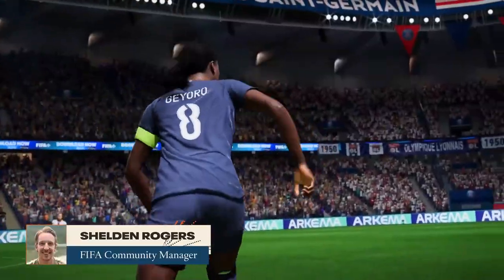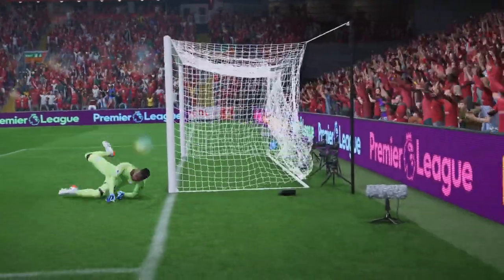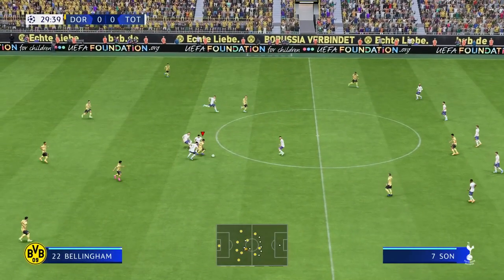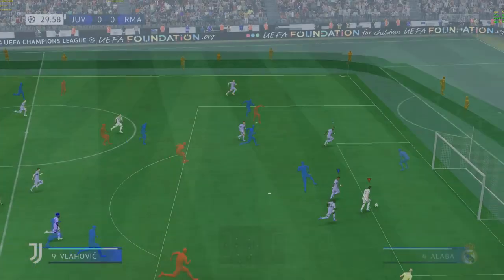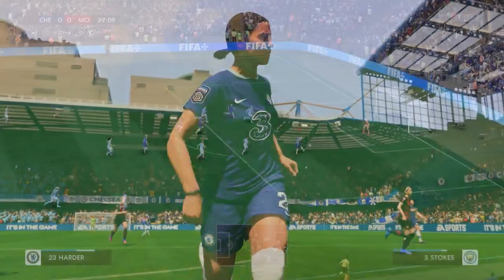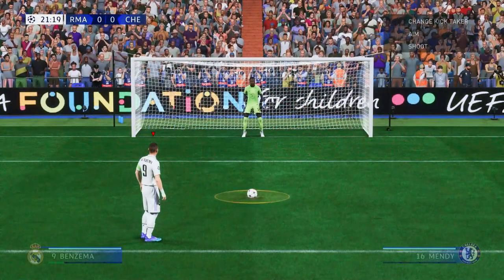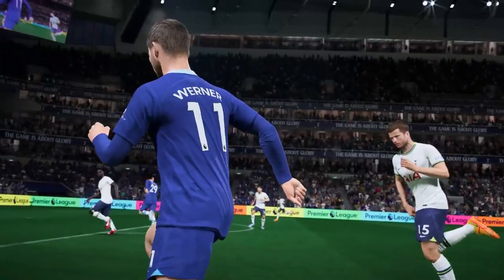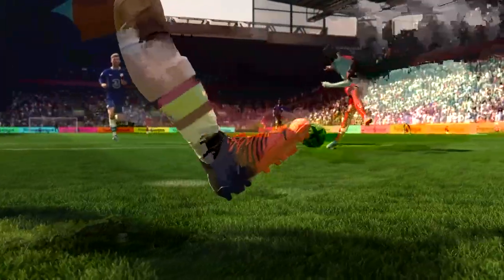NEW Fifa 23 Gameplay and Trailer